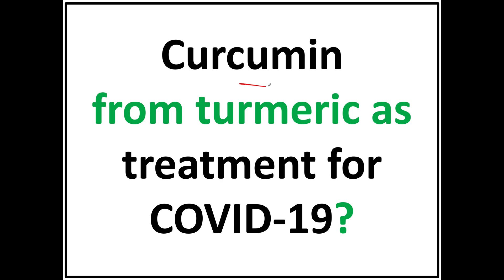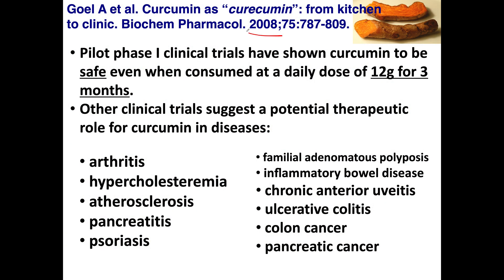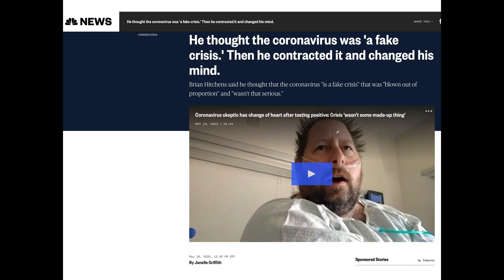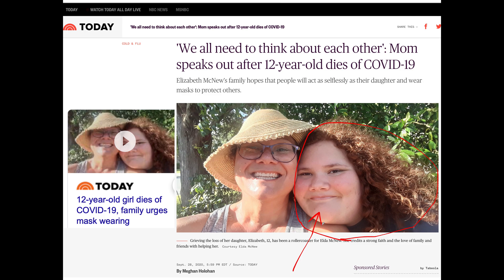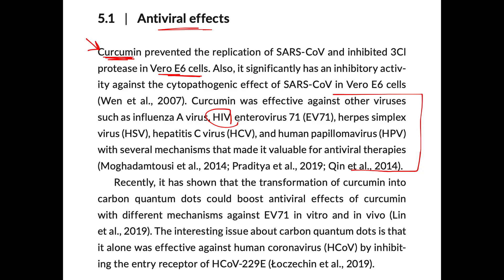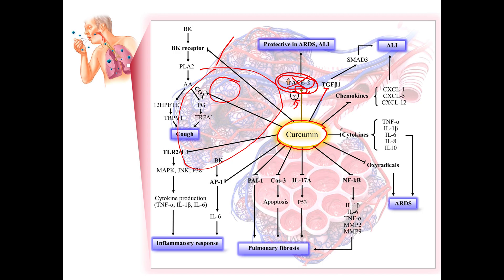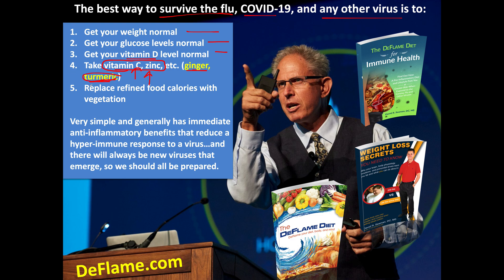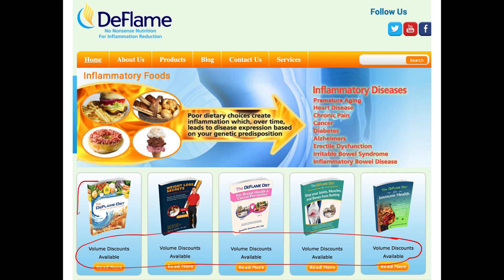Curcumin from turmeric as a treatment for COVID-19?